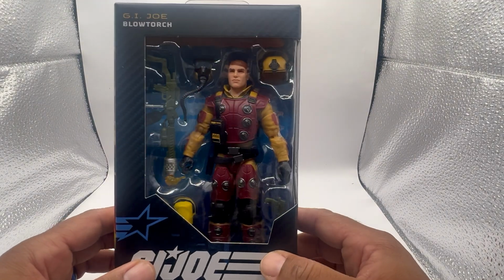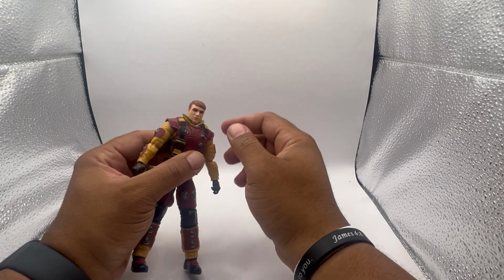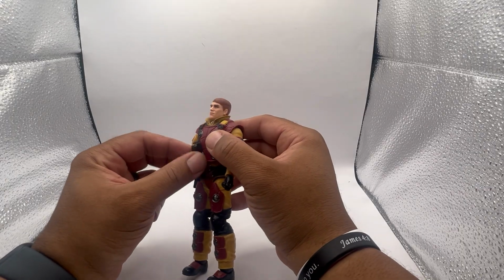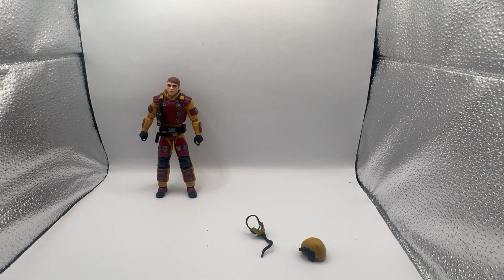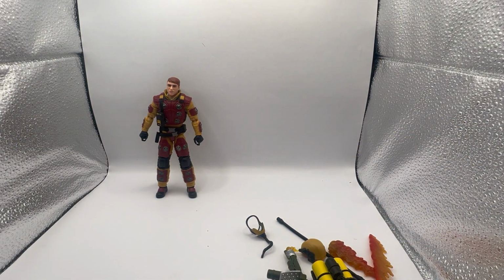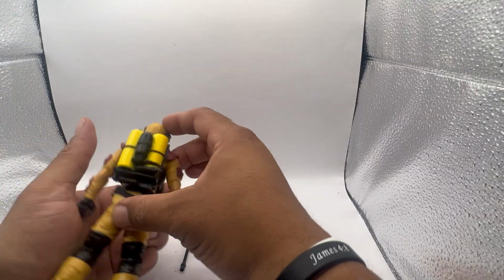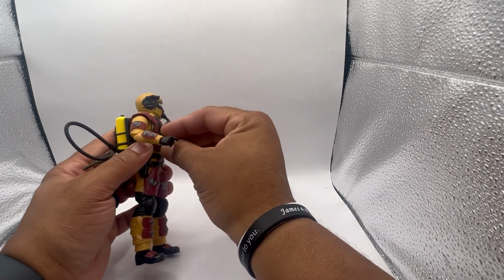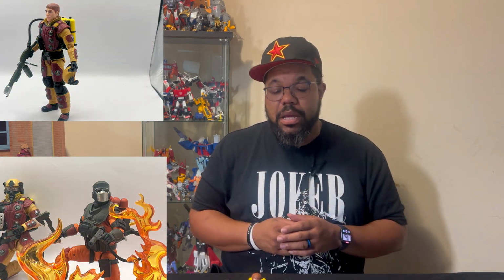GI Joe classified Blowtorch Unboxing and review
Unboxing and review of GI Joe classified Blowtorch